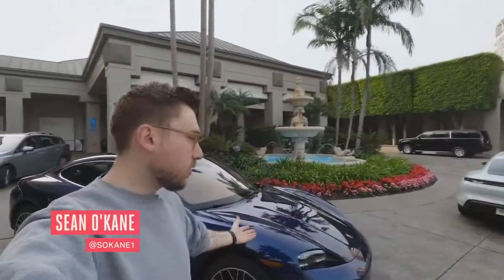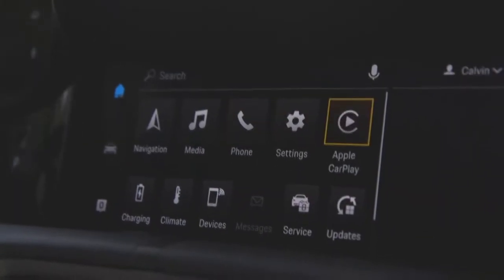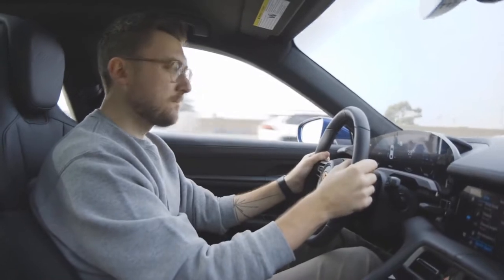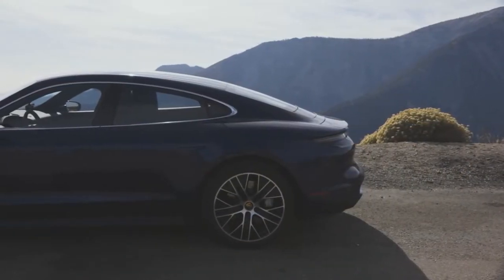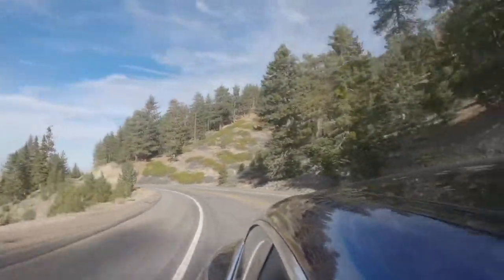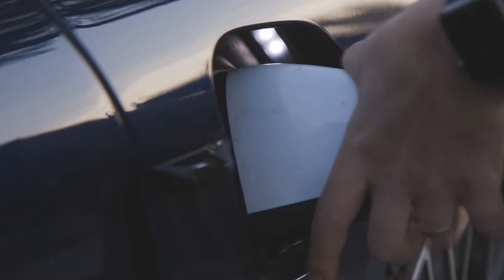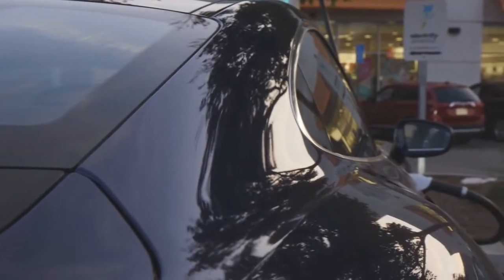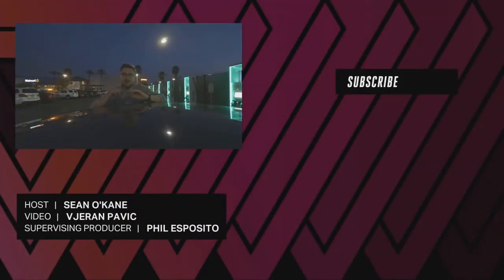Porsche Taycan electric is ready to take on Tesla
The company's high-power, high-design electric sedan delivers some serious performance chops and competition to Tesla's Model S. However, with a starting price of $150,900, the Taycan Turbo is well out of reach for many